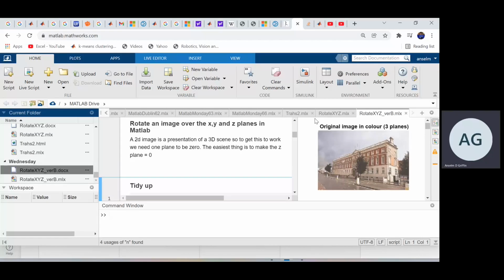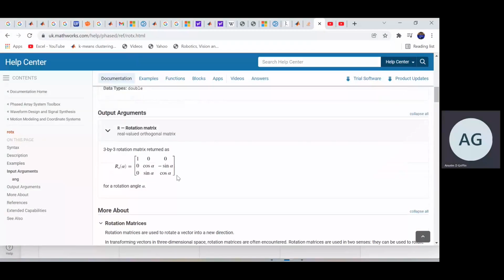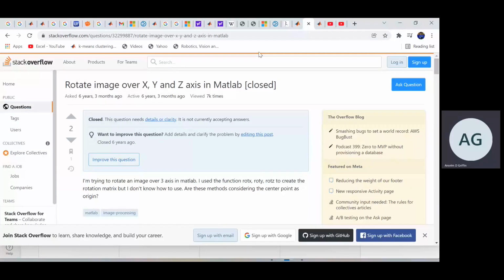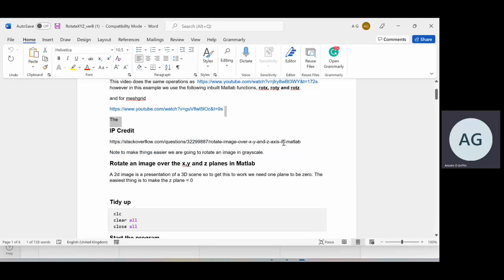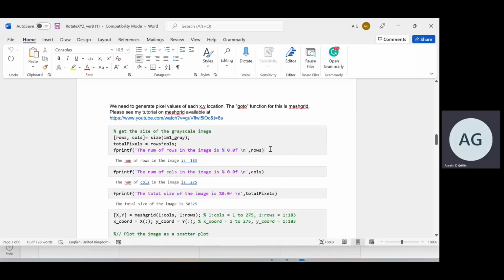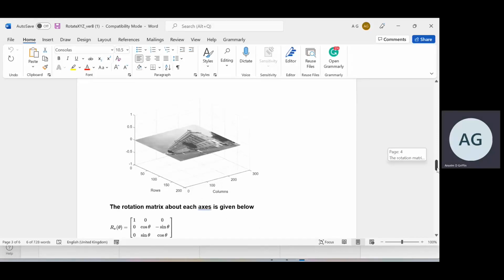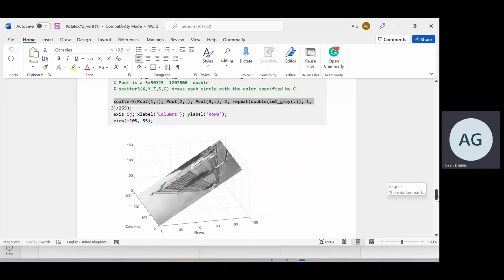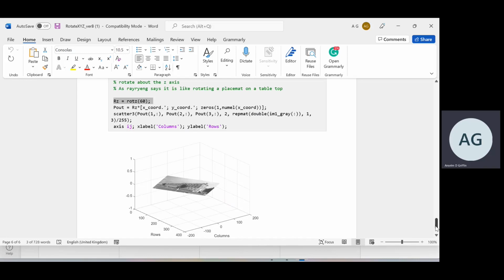How to rotate an image in the x,y, and z plane in Matlab using inbuilt functions rotx, roty and rotz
This is the same problem as but we use the inbuilt functions rotx, roty and rotz. The link to the code is